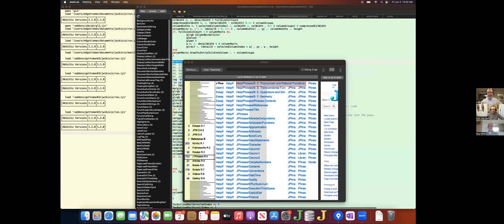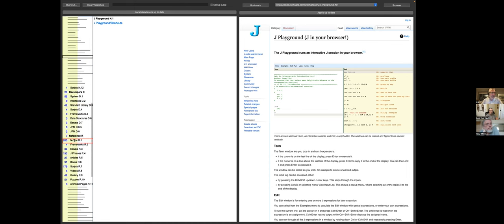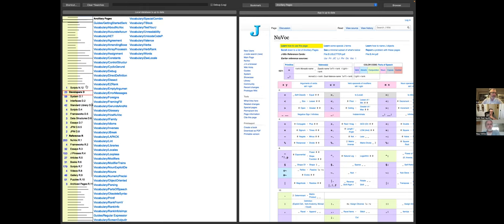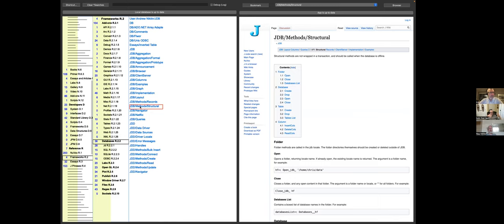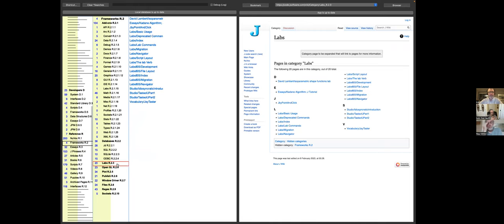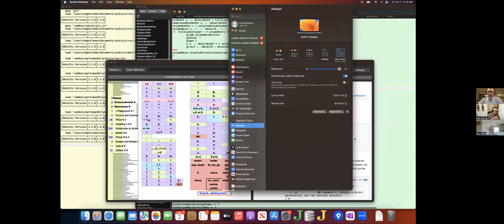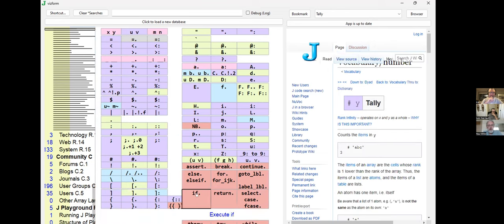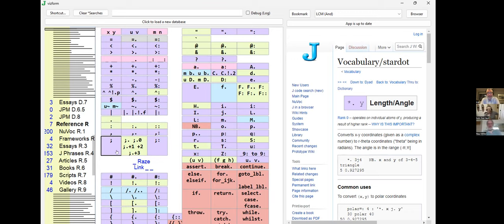Ed's demo June 2023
The J wiki viewer continues to undergo changes. This is the most recent version recorded on June 1st, 2023.